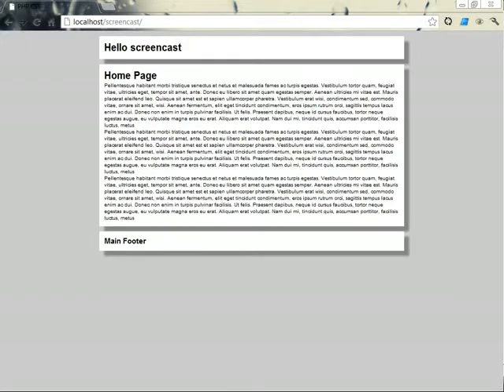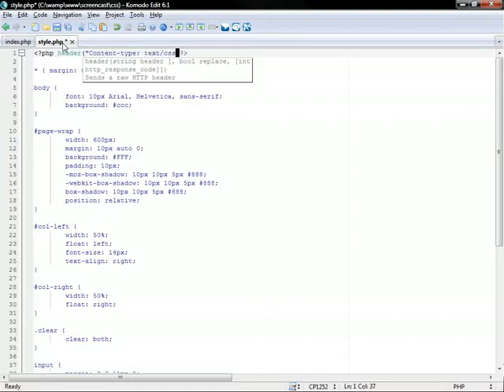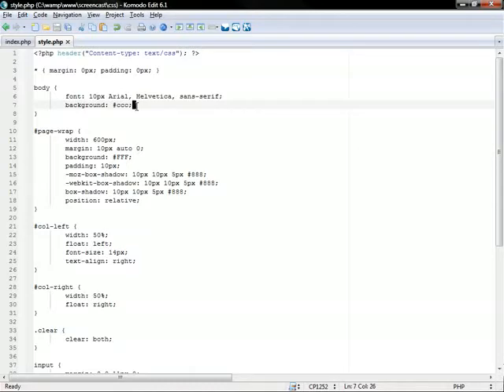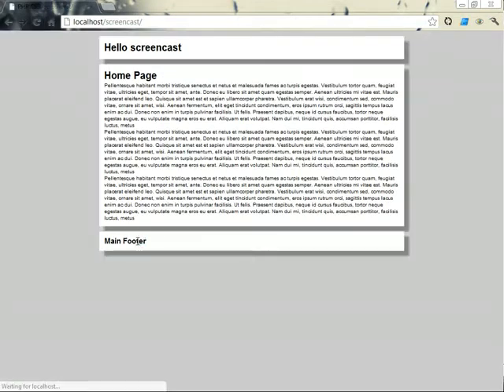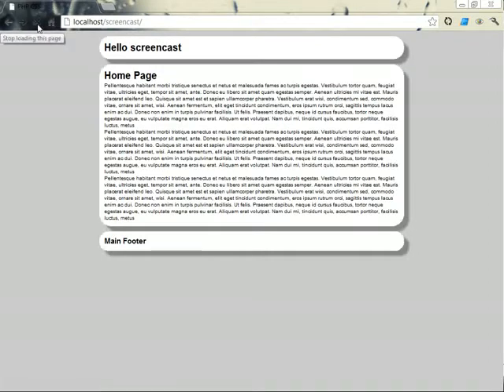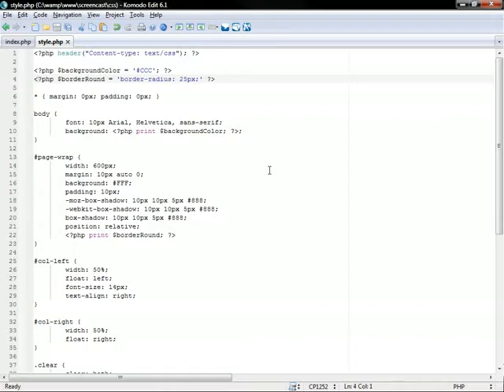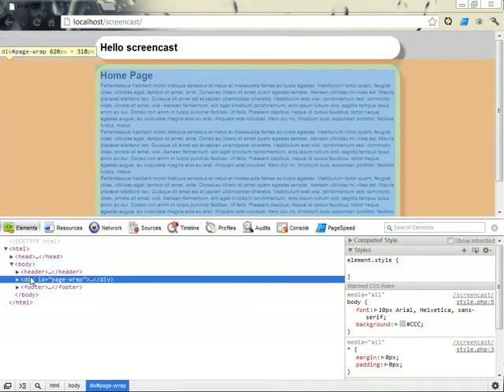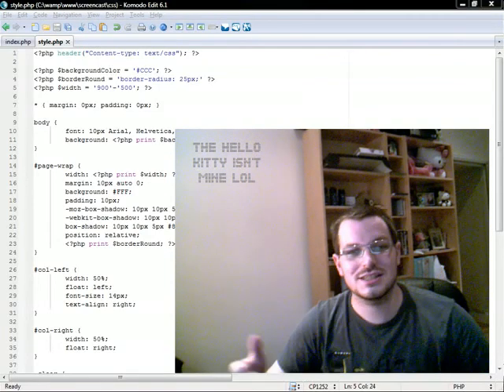#9 PHP 101 Screencast Using PHP As A CSS File